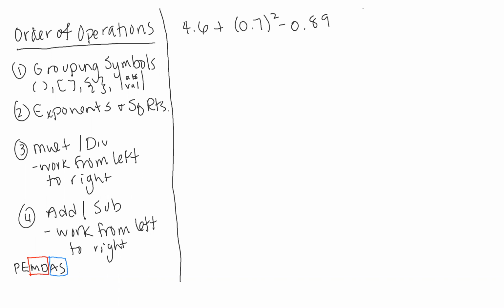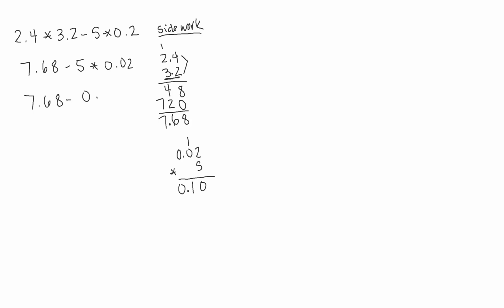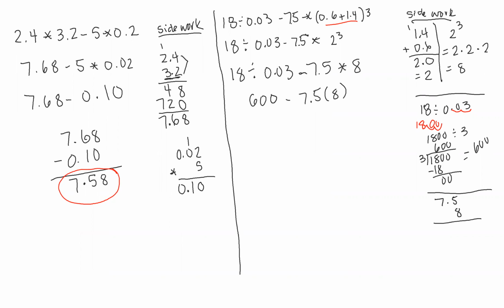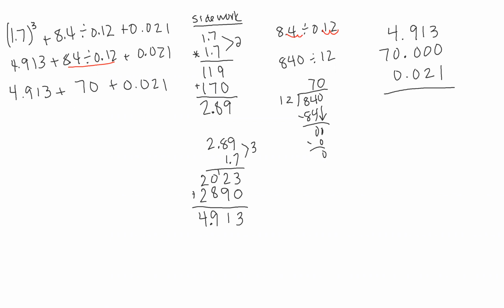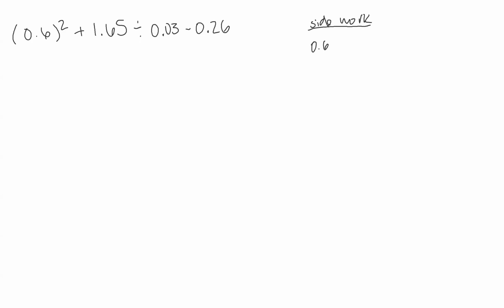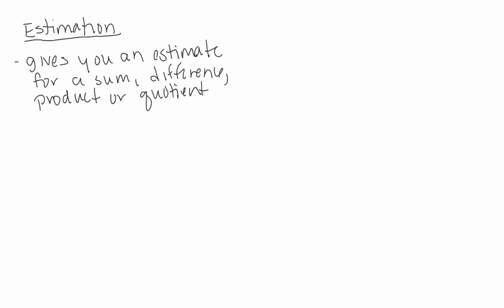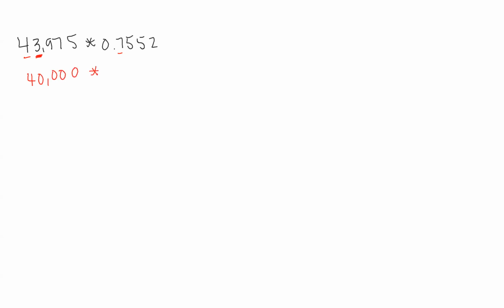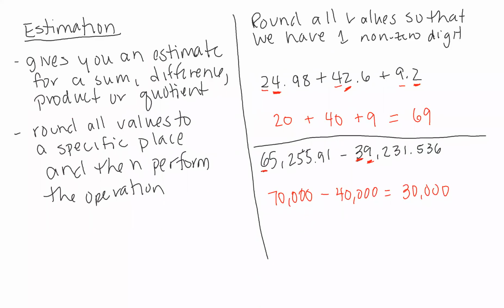Order of Operations and Estimation with Decimals (30)